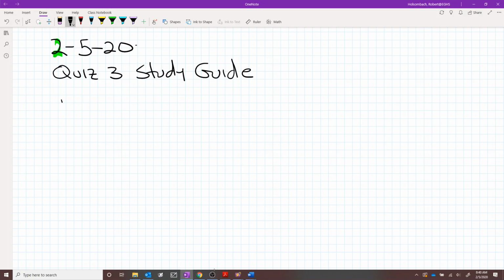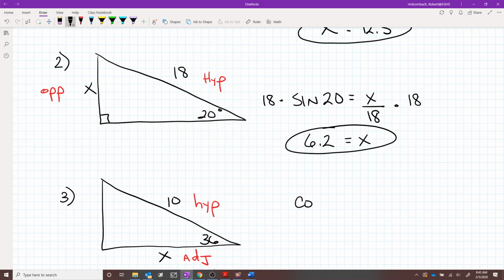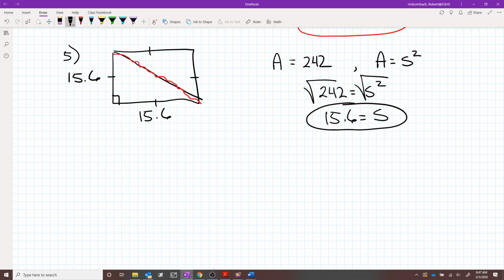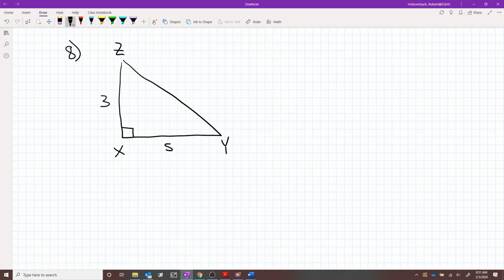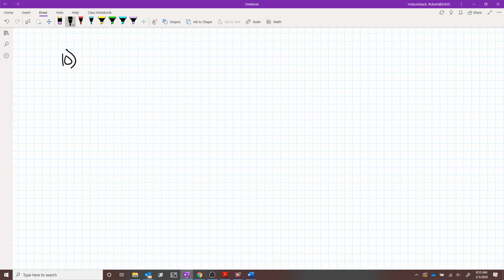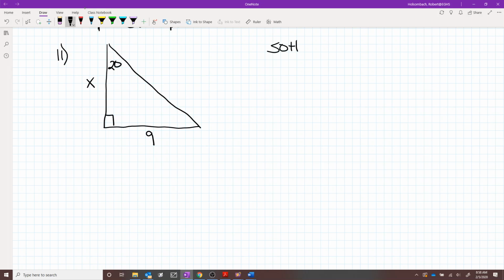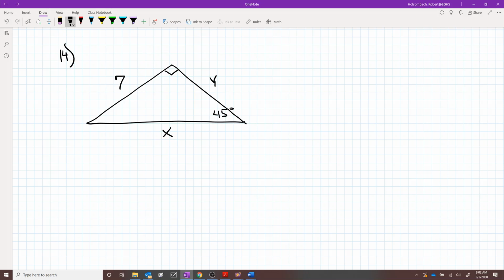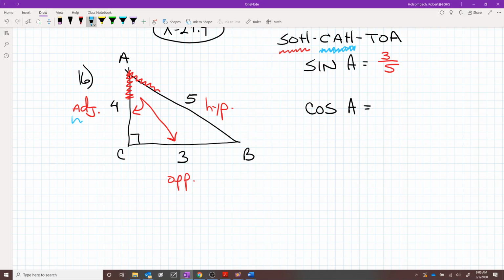Quiz 3 Study Guide